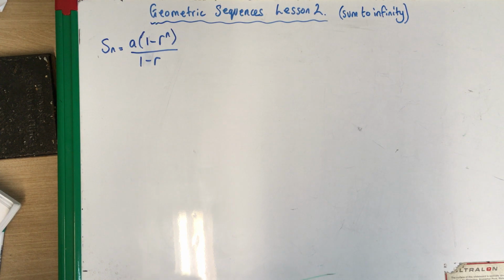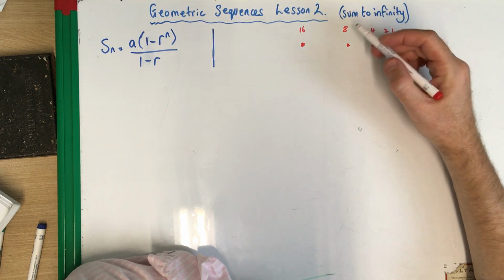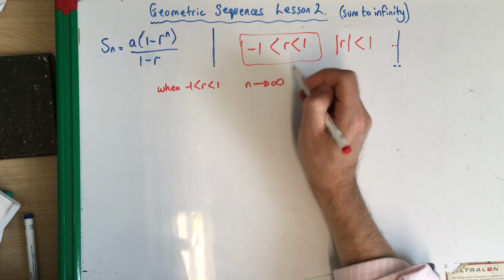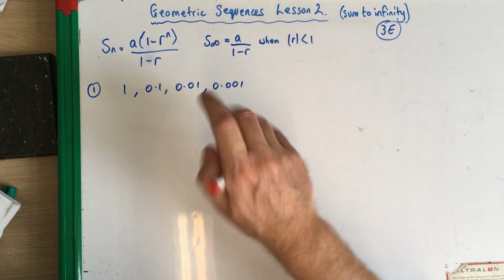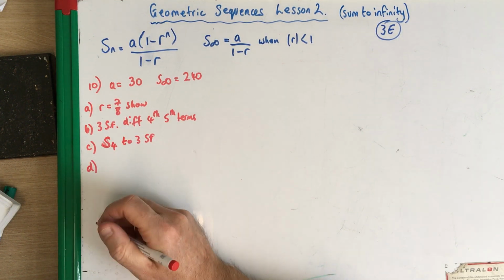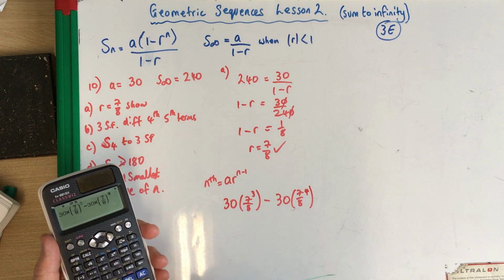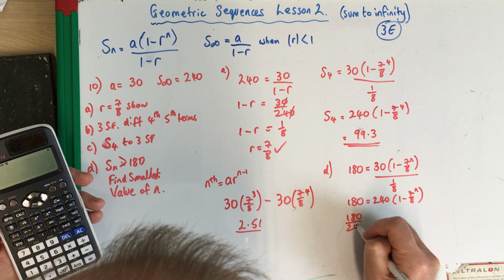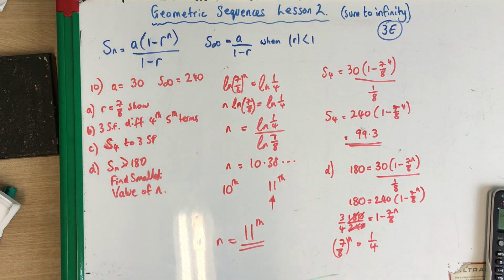Geometric Sequences. A2 MacMaths. Lesson 2